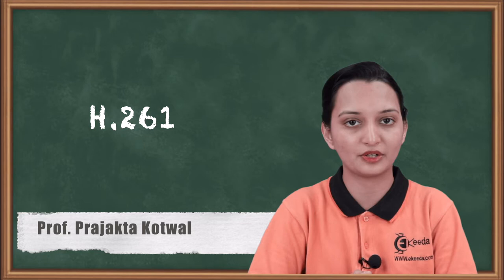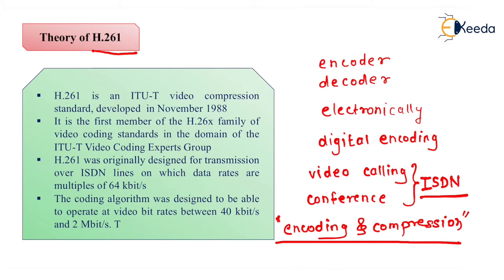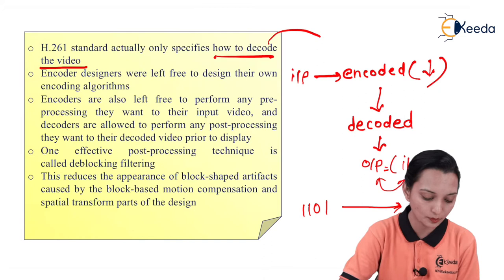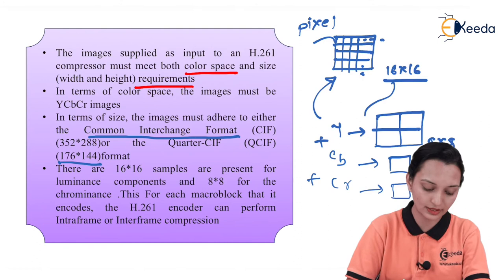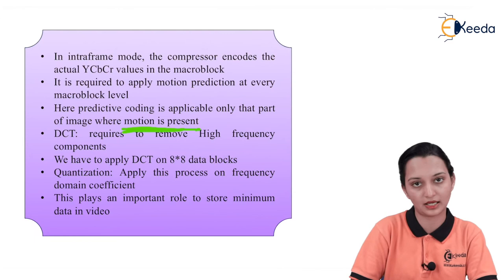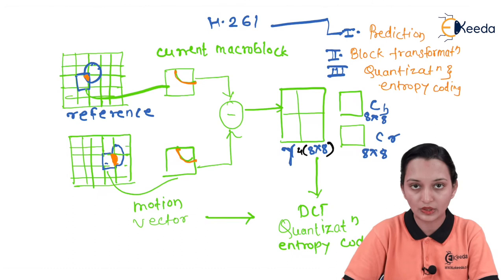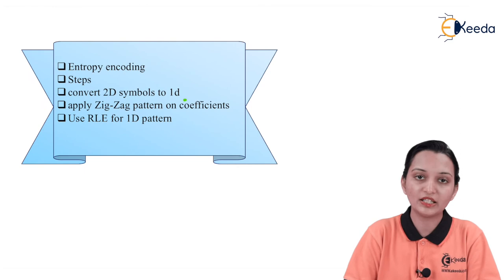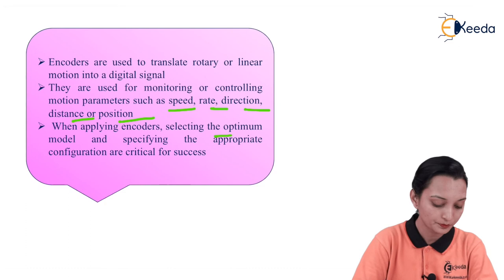H 261 - Video and Audio Compression - Data Compression and Encryption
Video Name - H   261

Chapter -  Video and Audio Compression

Happy Learning